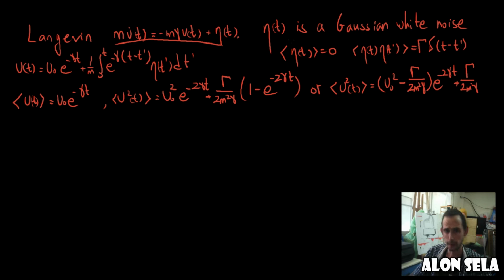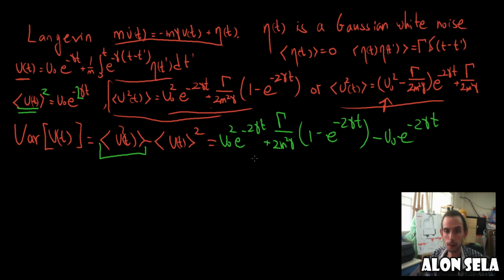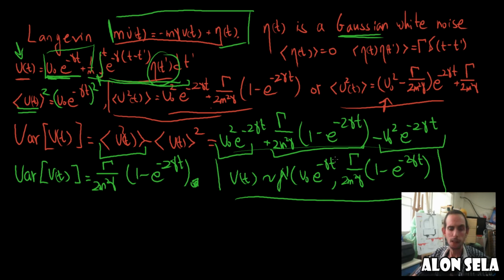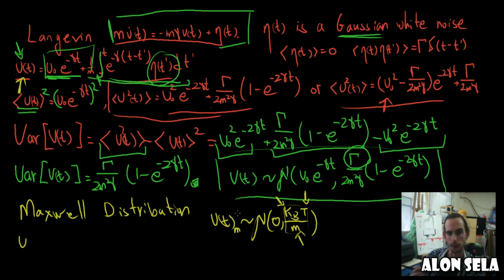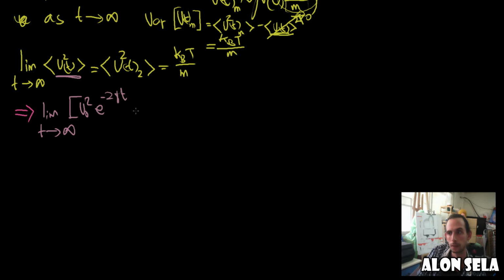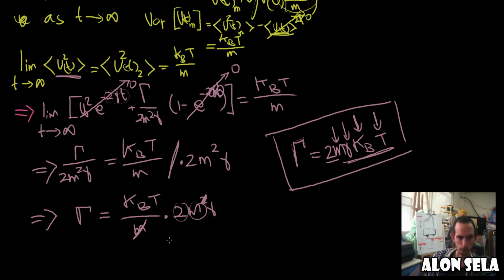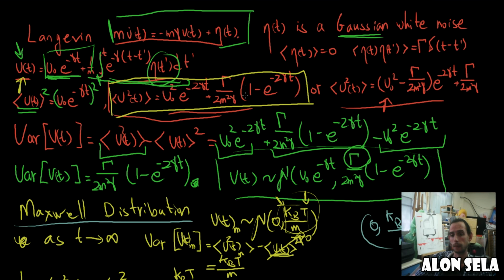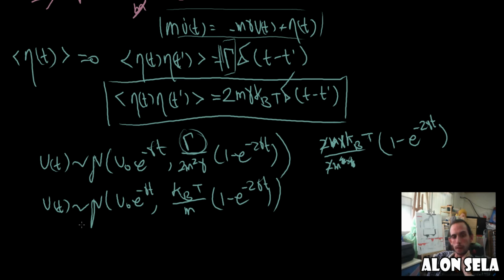Velocity Distribution and Connecting Langevin SDE to Maxwell's Distribution | Part 4 | Alon Sela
Welcome to Part 4 of our Langevin equation series! In this video, Alon Sela explains how to calculate the variance for the velocity and explores the connection between the Langevin stochastic differential equation (SDE) and Maxwell's velocity distribution. This tutorial provides clear and detailed steps to help you understand these important concepts in statistical mechanics. Ideal for students and researchers looking to deepen their knowledge.